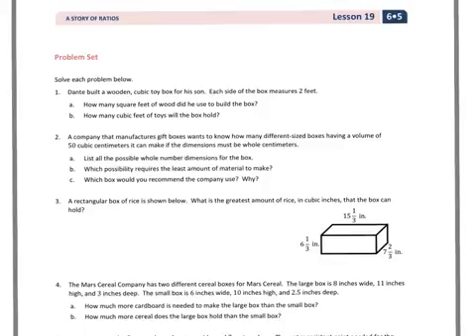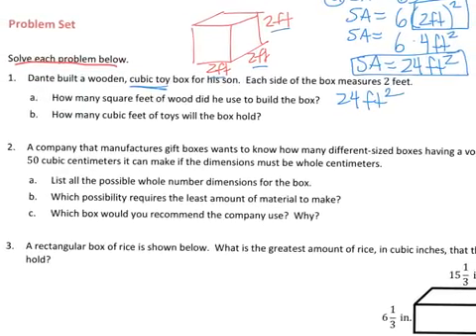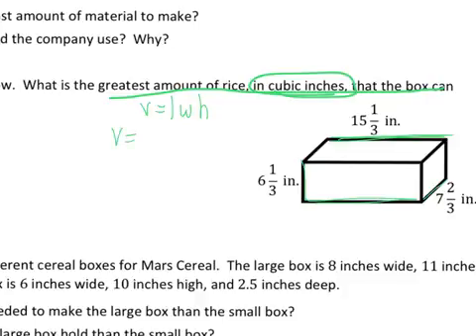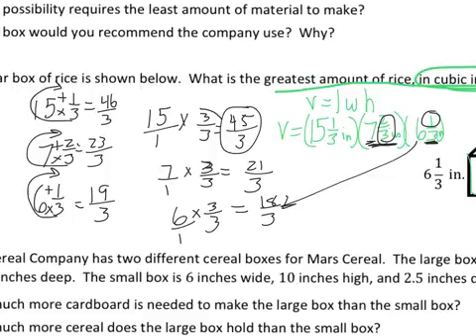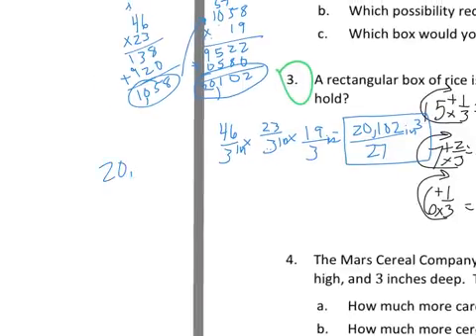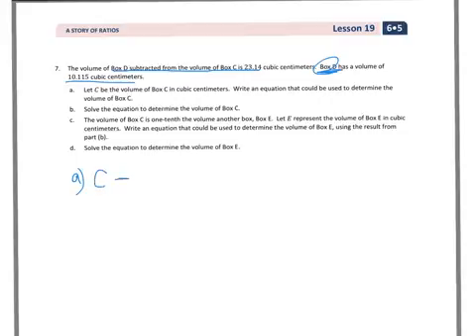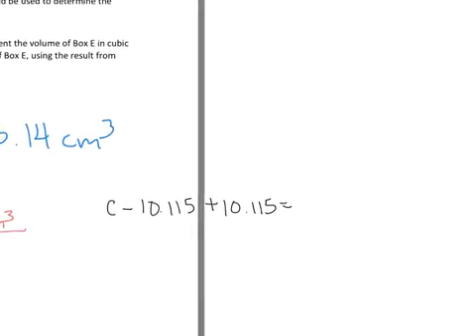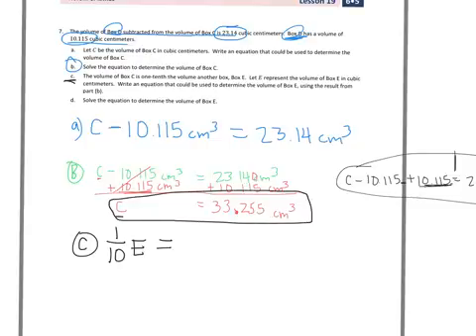6th Grade Module 5 Lesson 19 Problem Set